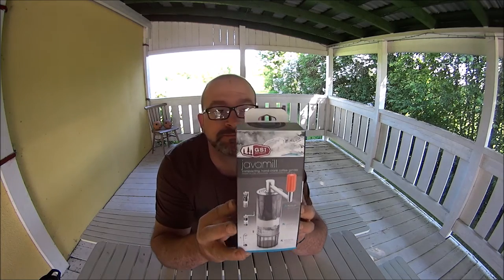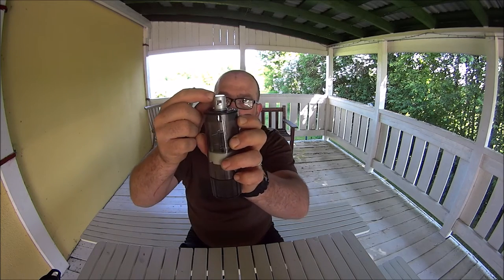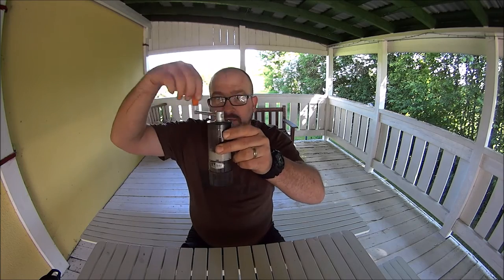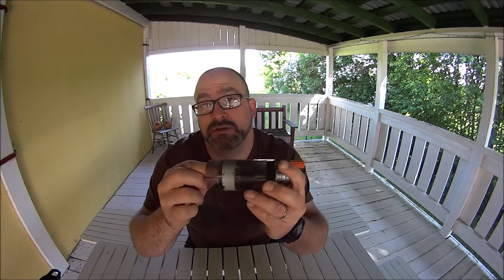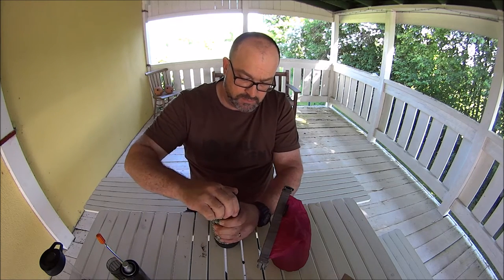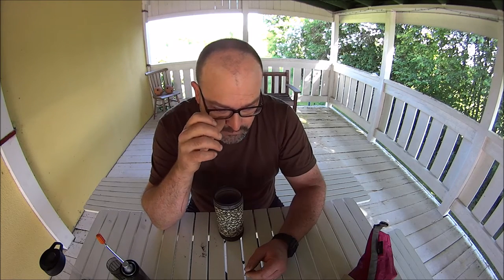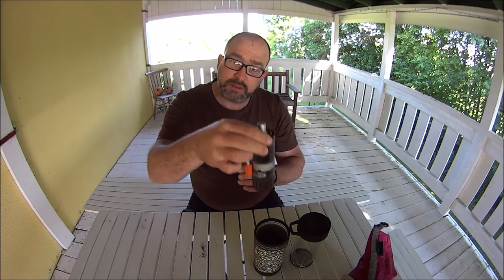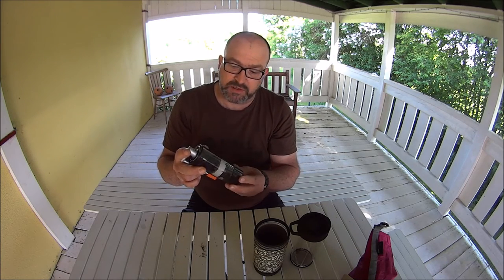GSI Java mill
My latest addition to the coffee kit.  A great little grinder for that added bit of luxury.